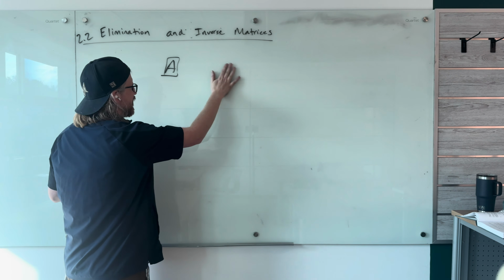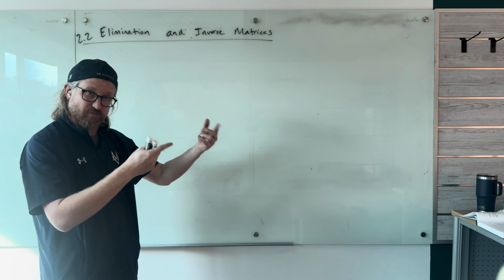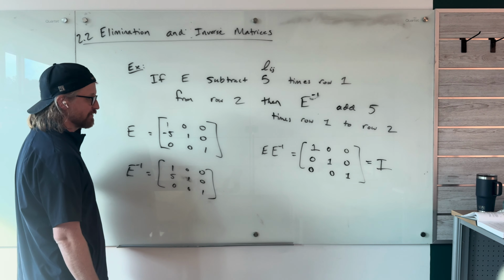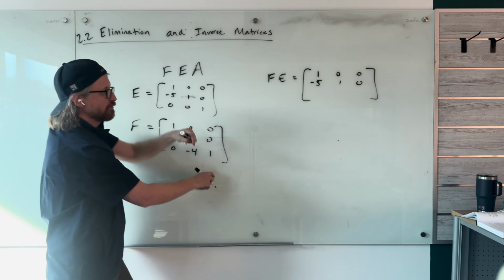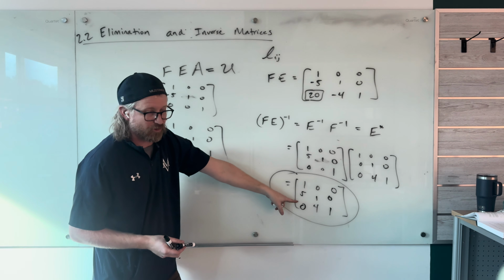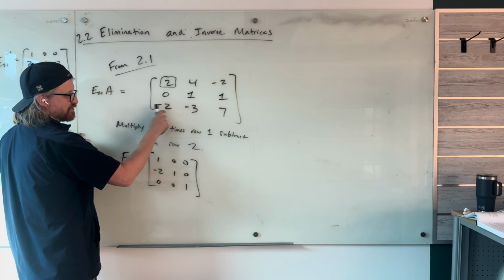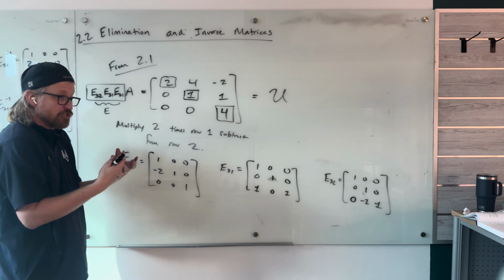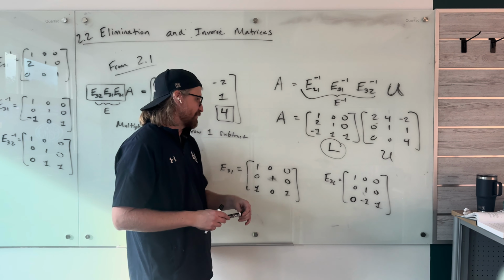LA 2.2.3 Elimination and Inverse Matrices